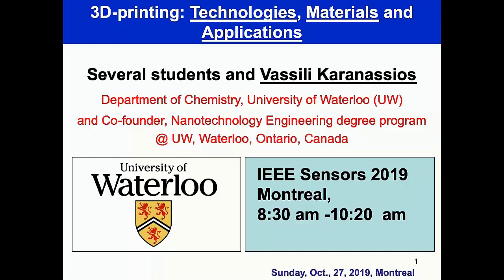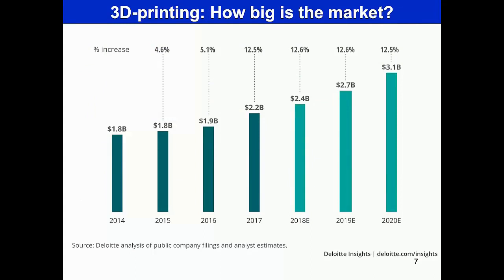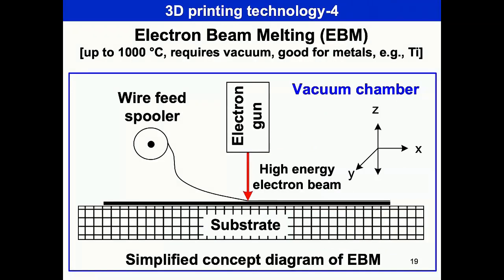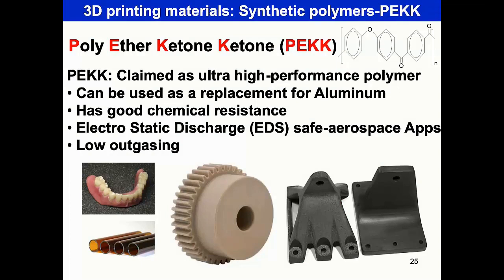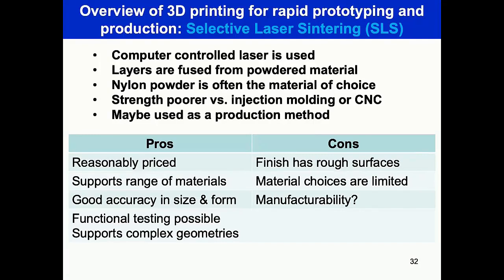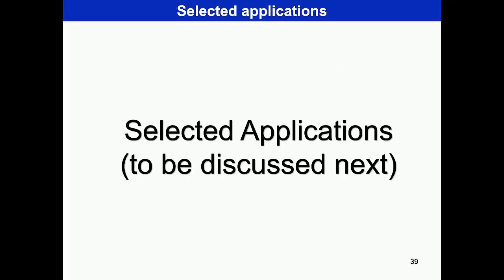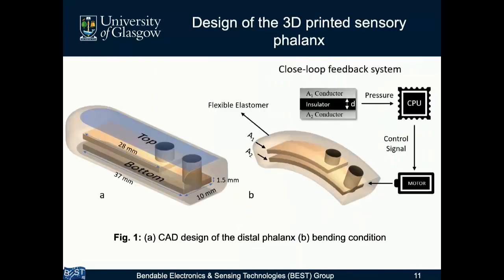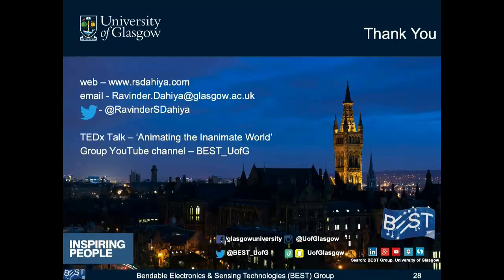3D-printing: Technology, Materials and Applications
During the last several years, 3D printing has been receiving significant attention in the scientific literature and the popular press.  It has also generated exciting business interests and prospects.  To many, 3D printing is a transformative technology capable of impacting many areas of experimental Science, of Engineering, of Medicine (including dentistry), to development of robotic hands, to tissue engineering, and to fabrication and manufacturing technology (to name but a few).  In addition, 3D printing has often been described as a technology that has the potential to alter rapid prototyping (an early publication in reference [1]) and to influence (if not disrupt) traditional methods of manufacturing.  In fact, the capability of 3D printing to make personalized (i.e., one-of-a-kind) items on-demand may offer the necessary stepping stones for the implementation of the emerging Industry 4.0, and of the over the horizon Industry 5.0 and of Society 5.0.

The aim of this tutorial is to provide an introduction to 3D-printing and to highlight potential future directions.

The content of this tutorial is (roughly) divided into five parts:

1. 3D printing technologies.
2. Materials for 3D-printing.
3. Comparison of technologies, capabilities and materials used for 3D printing.
4. Selected applications of 3D printing, with examples drawn from the Engineering and the Scientific literature (with many) from the author's laboratory.
5. Multi-material 3D printing, for example, for simultaneous printing of metal and plastic or polymers. This will enable development of complex 3D objects having sensors and electronics embedded into the 3D printing structure. A case study we will be discussed and it involves the development of 3D printed robotic/prosthetic hand with intrinsic soft pressure sensors, e-skin and electronics embedded in the hand structure.
6. Future directions of 3D printing technology, the potential impacts of this technology on IoT, on Industry 4.0 and (potentially) on Industry 5.0 and of its capability to influence (if not enable) Society 5.0 approaches will be discussed.  General comments on future societal and economic impacts of 3D printing will be made.

[1]    S. Weagent, L. Li and V. Karanassios, “Rapid prototyping of hybrid, plastic-quartz 3D-chips for battery-operated microplasmas”, Open-access book chapter, Chapter 10, Pages 209-226, InTech publishing (2011), DOI: 10.5772/24994